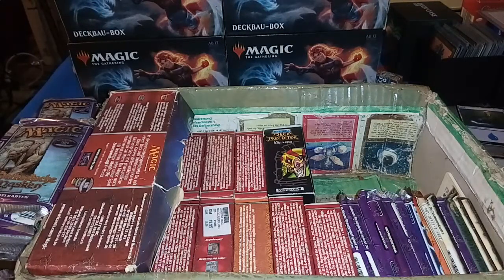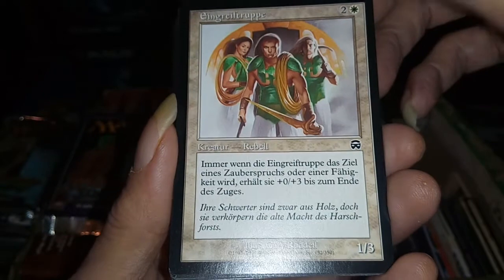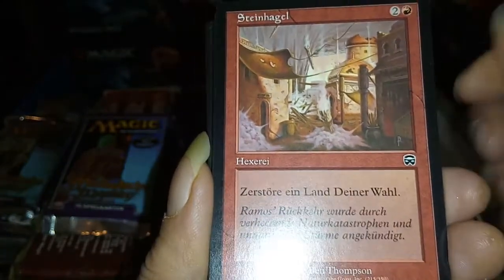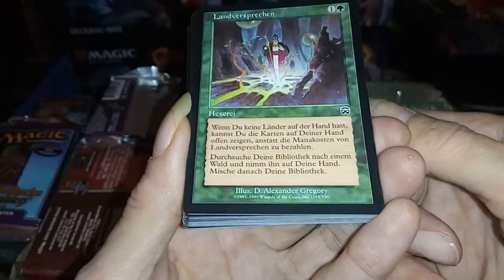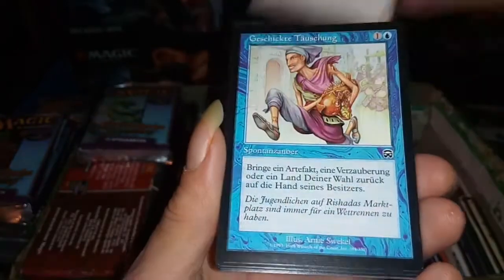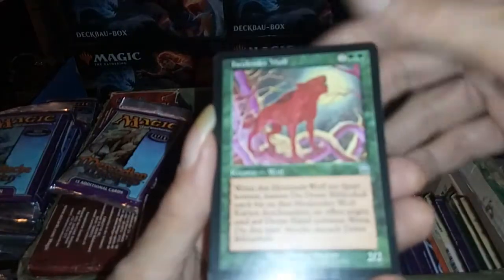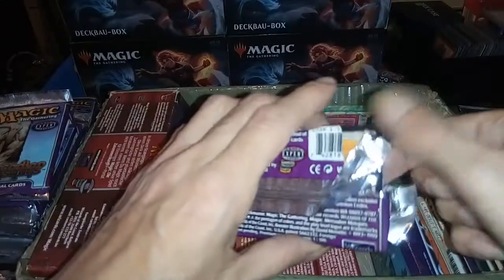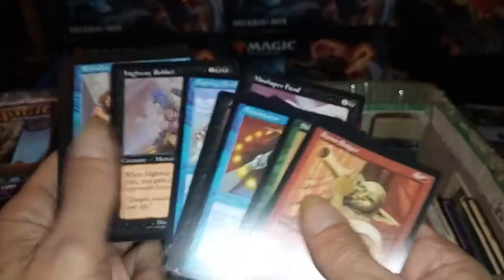Magic The Gathering Show and Tell Of Old Cards#4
Lessening To the Grateful Dead